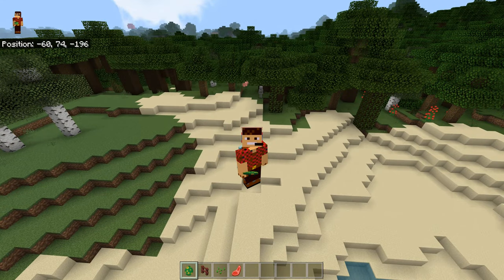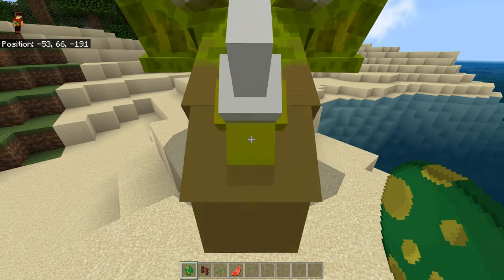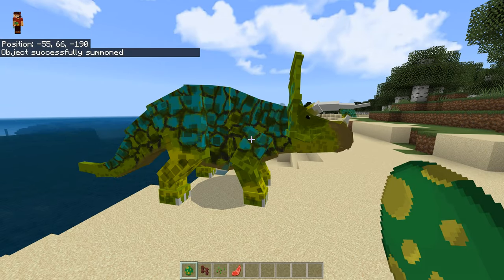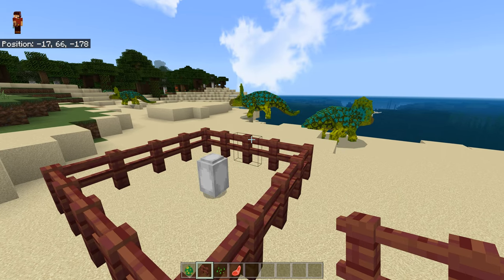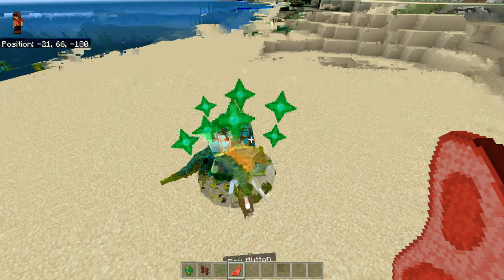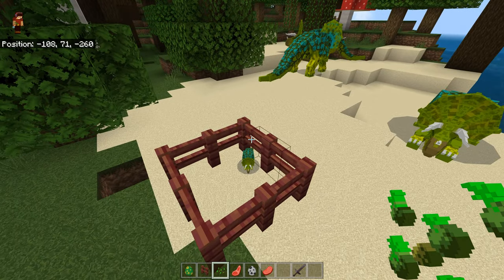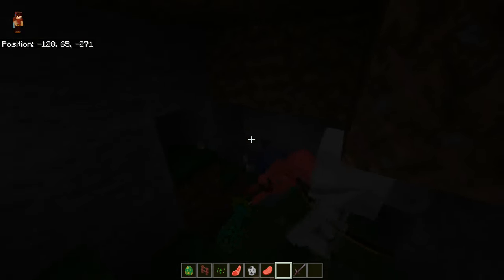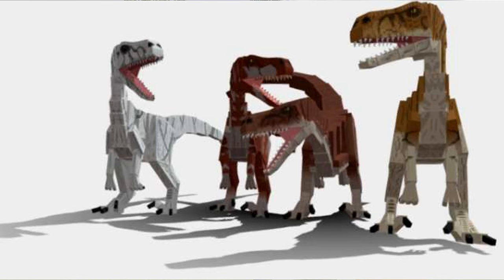Jurassic Terror Reborn Addon Beta 1st Look 4K60FPS Minecraft BedrockPE Dinosaurs Ep634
In this Video we take a 1st look at the Jurassic Terror Reborn Addon with Great New Dinosaurs!

TERROR STUDIOS Discord Link: Download is in Downloads Section

Credits
Griffin/Ayush:(owner)

Processor: AMD RYZEN 5900X
Graphics Card: MSI RTX 4090 Ventus OC 24Gig
CPU Cooler: Cooler Master Hyper 212 RGB Black Edition Cooling System
Ram: Patriot Viper Steel 64GB RGB DDR4 (2 x 32GB) 3600MHz Kit